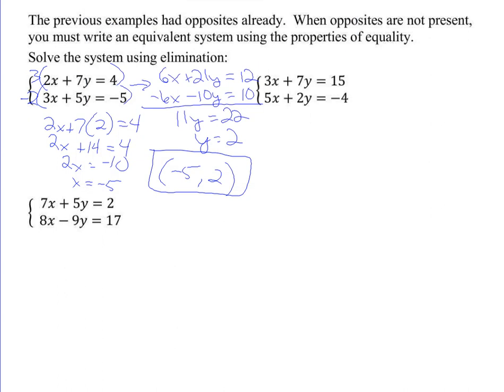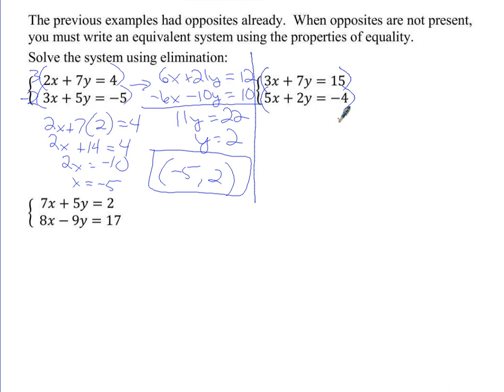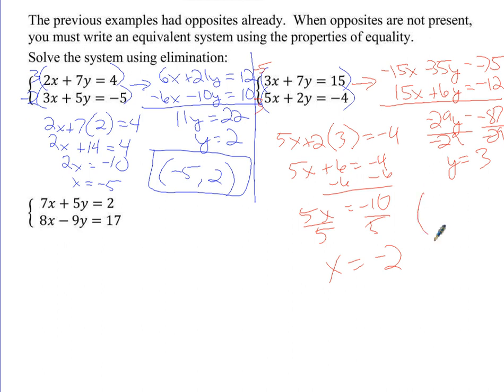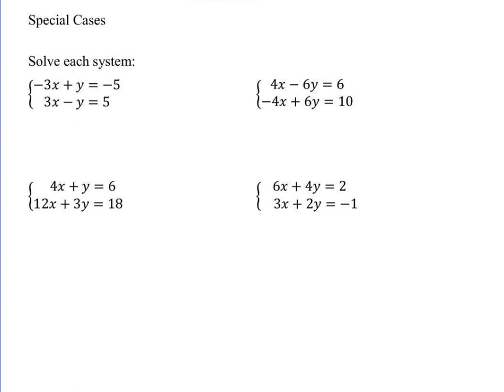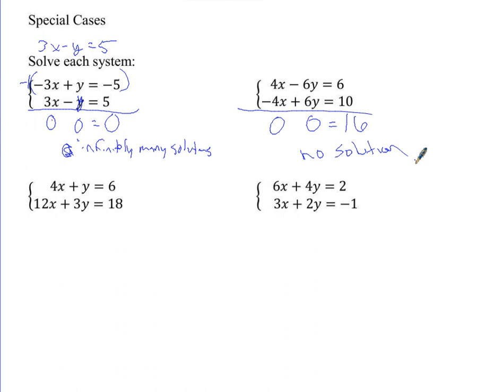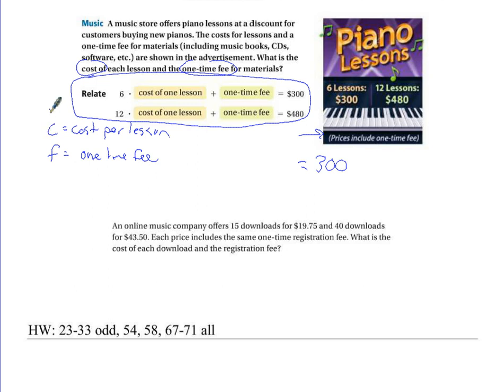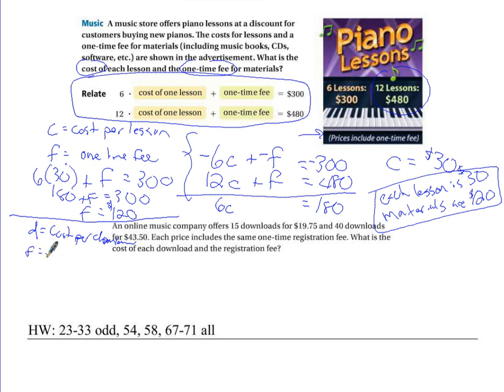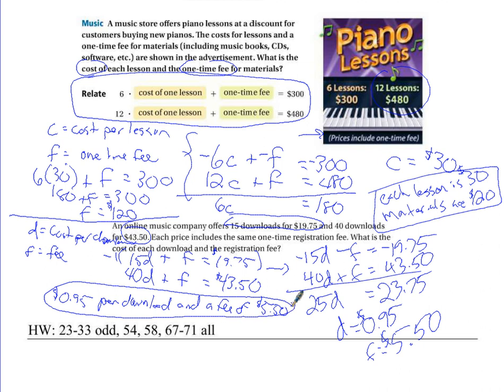A2 3 2 Solving Systems Algebraically part 2